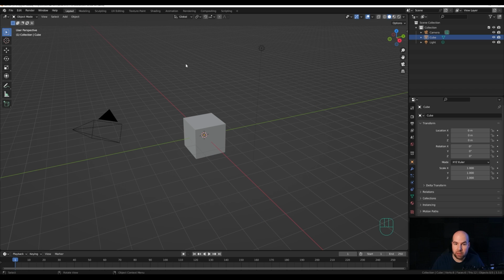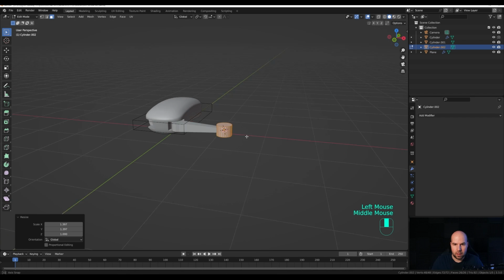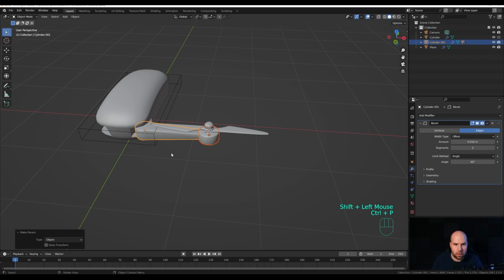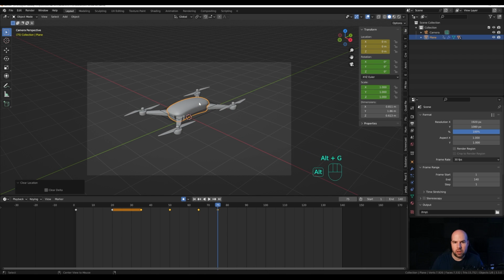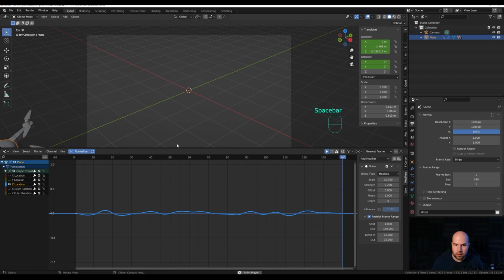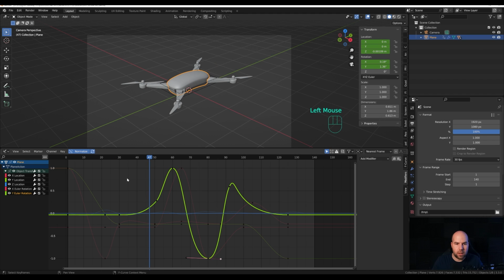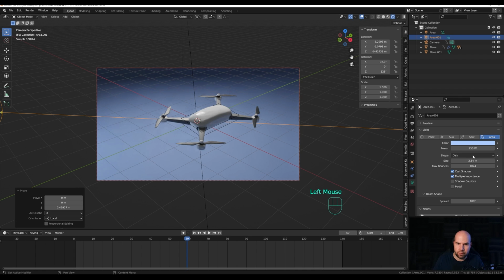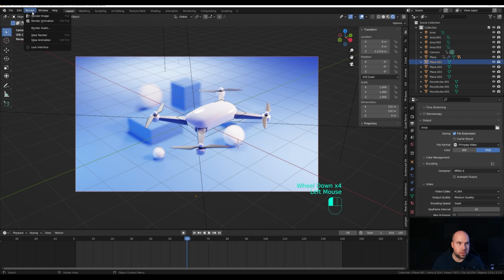Blender Drone Animation Tutorial | Polygon Runway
Let's model and animate a cute stylized flying drone in Blender.